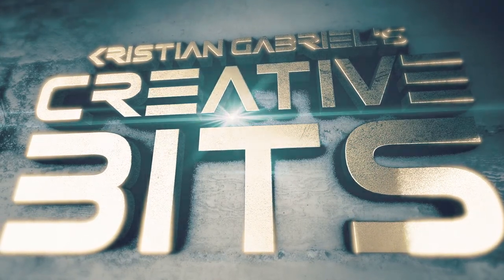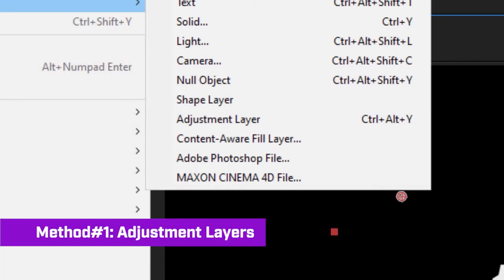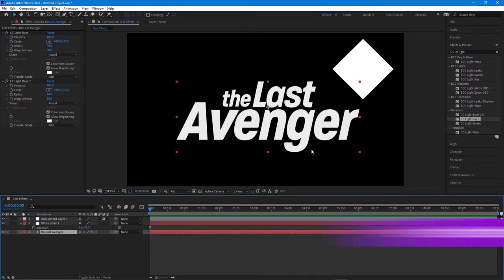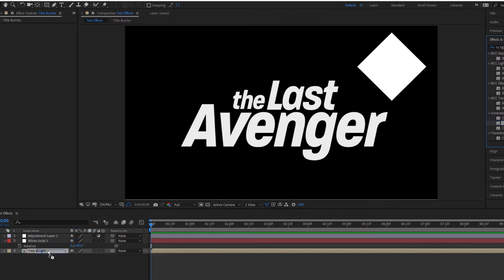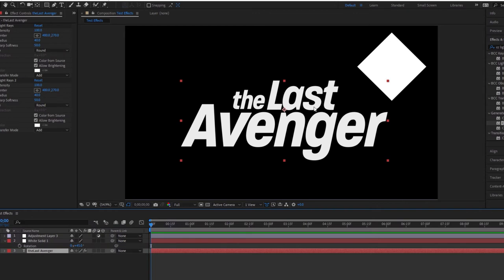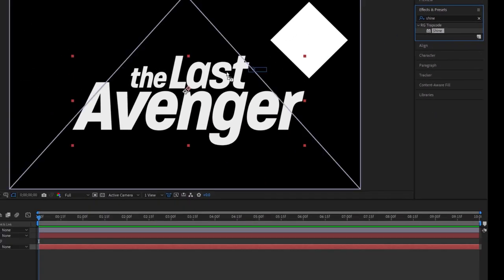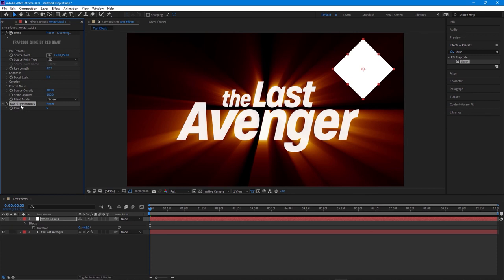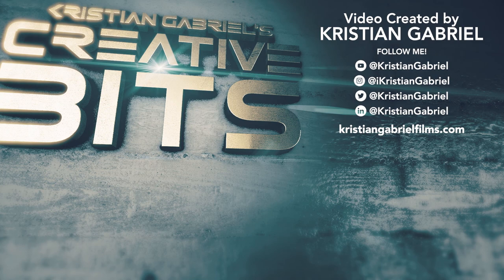Effects Cutoff or Crop Fix in After Effects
Have you ever added an effect to a layer in After Effects only have it looked cutoff or cropped? This fixit video is for you!

Video Length: 8min+

Application Version: Adobe After Effects 2020

Learn the ultimate Adobe techniques and core knowledge with Director and Adobe Expert/ACI/ACP Kristian Gabriel.

Have any questions? I take requests for videos! You can also find me on the Adobe Forums as an official Adobe Community Professional.

TRAINING WITH ME
Need training and somewhere within the vicinity of Southern or Northern California? I do private individual and group training. I also work with studios/tv networks and corporations as well.

All music is officially licensed or used on a Creative Commons Zero license.